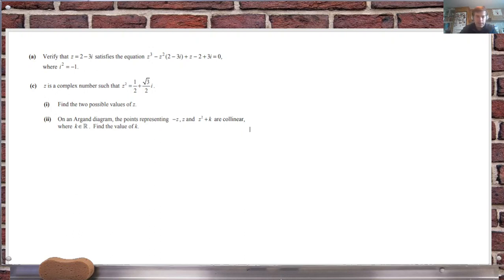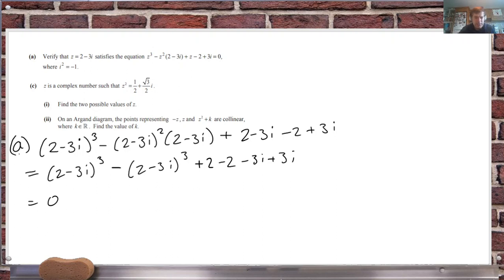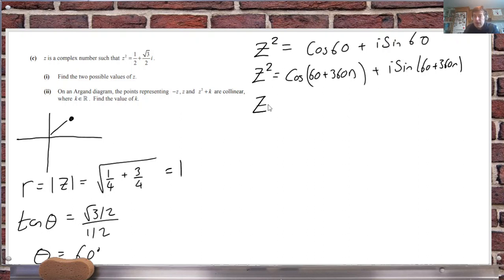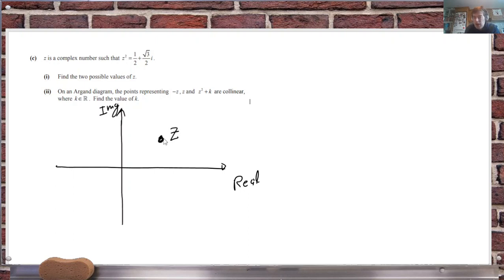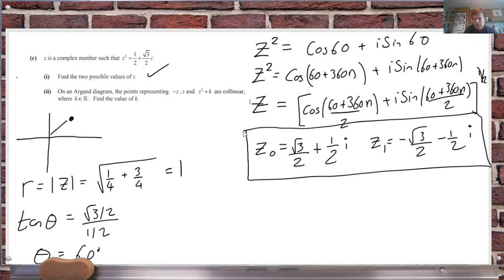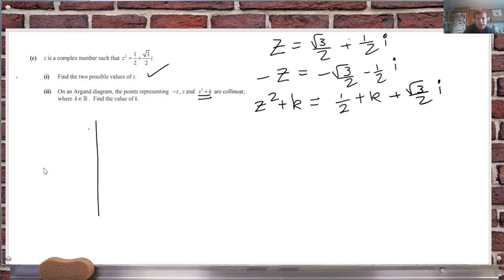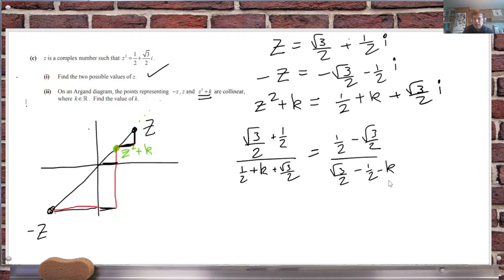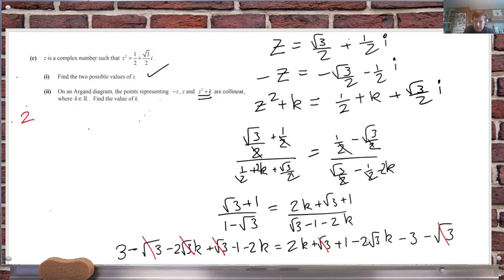Leaving Certificate Examination 2012 Mathematics Paper 1 Higher Level Question 3